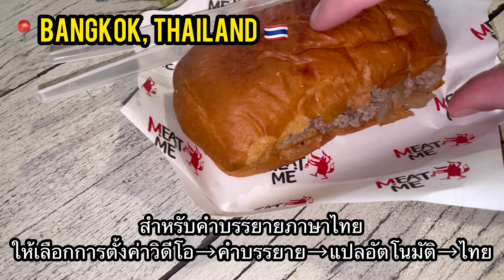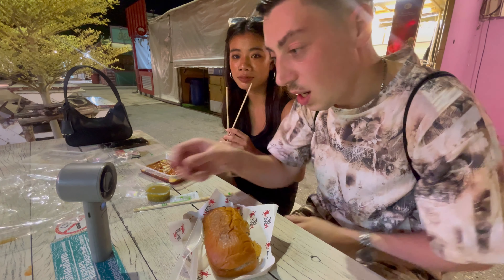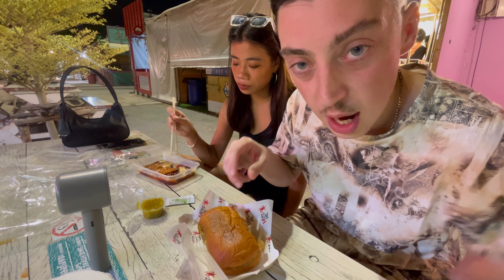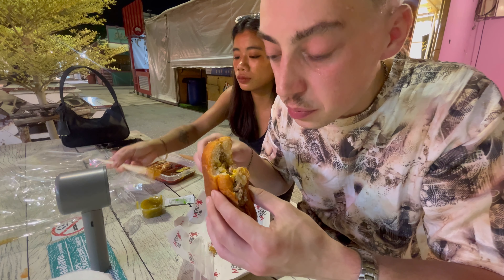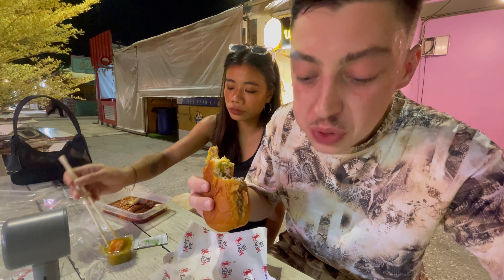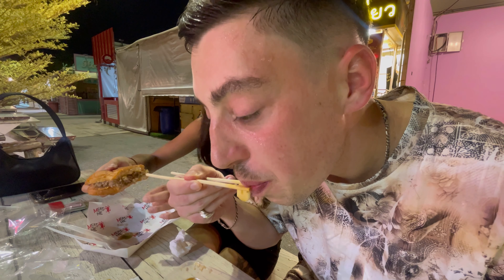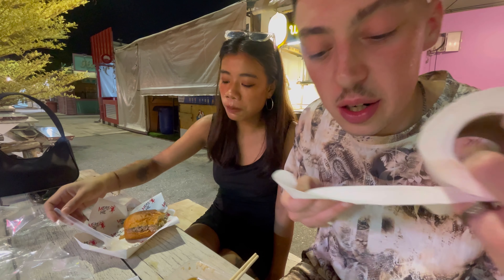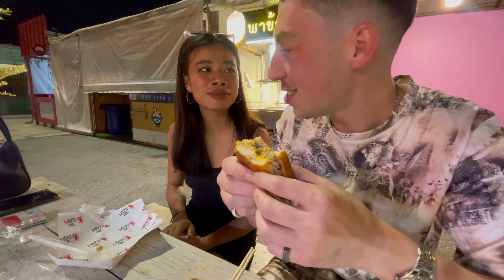Foodie's PARADISE in Bangkok 🇹🇭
Vlog # 118: Come with me, Alex, as we explore a Bangkok night market with lots of amazing food choices for any food loving traveler at Jodd Fairs DanNeramit in Bangkok, Thailand! 🇹🇭

Join Robinhood with my link and we'll both get a free stock 🤝

Acorns makes it easy to save and invest. Join and you'll get a free $5 investment!